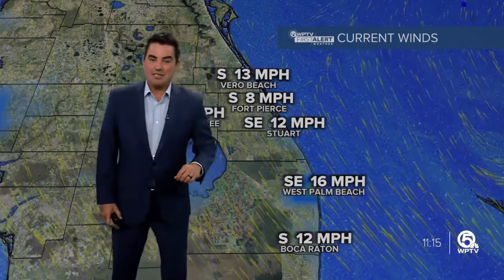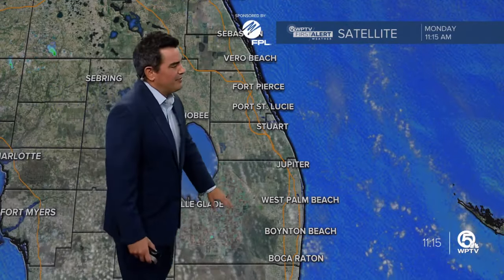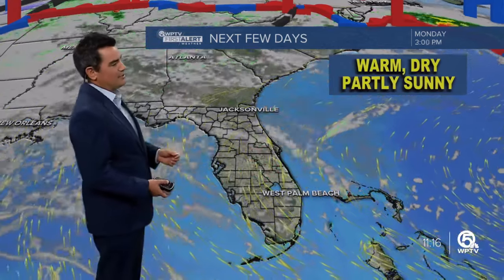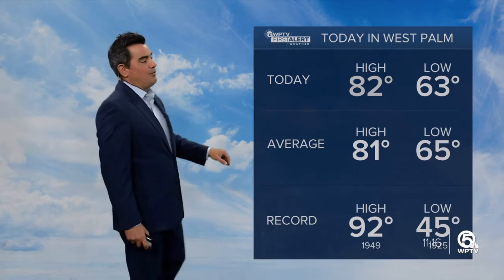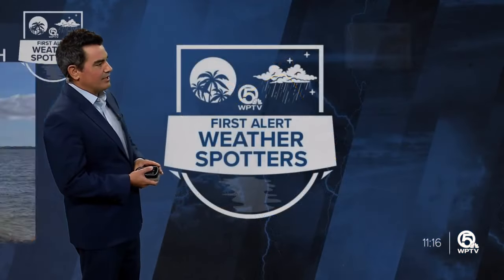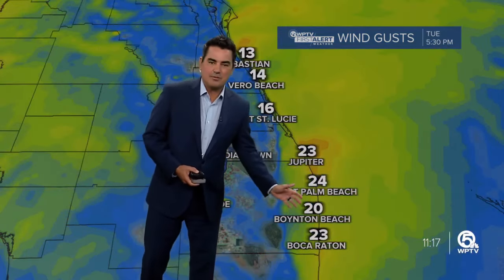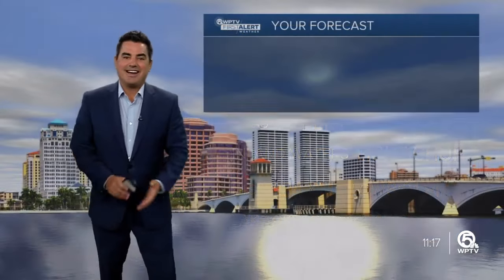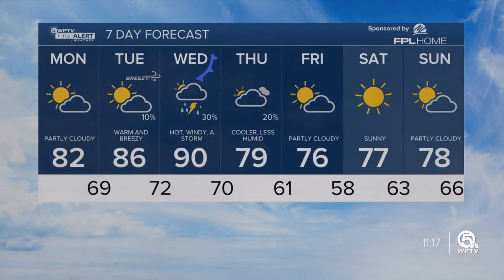WPTV First Alert Weather Forecast for Afternoon of April 1, 2024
A dry day Monday but temperatures are heating up this week.